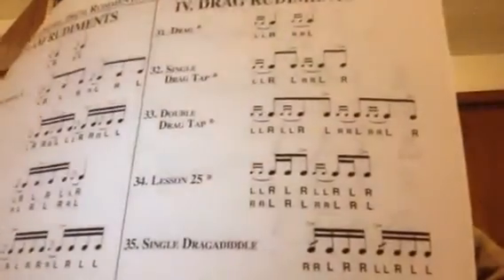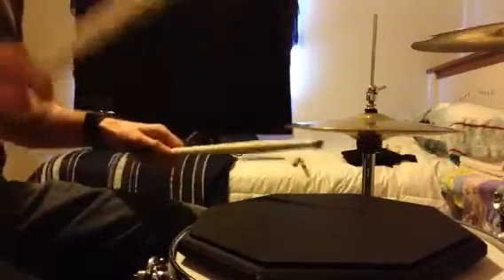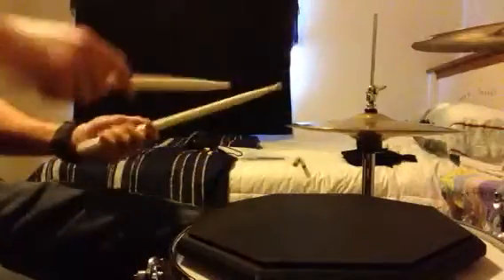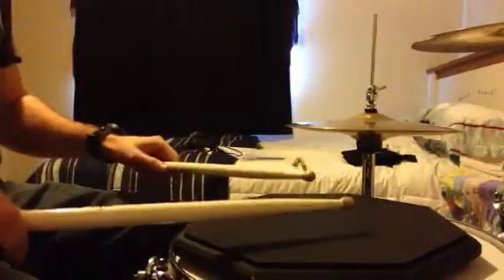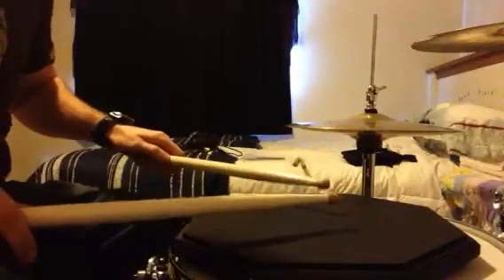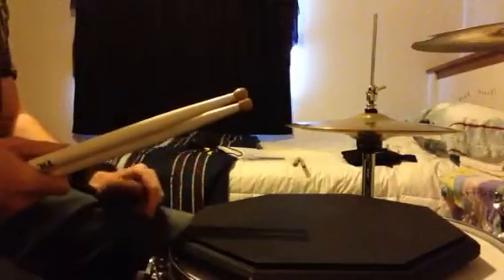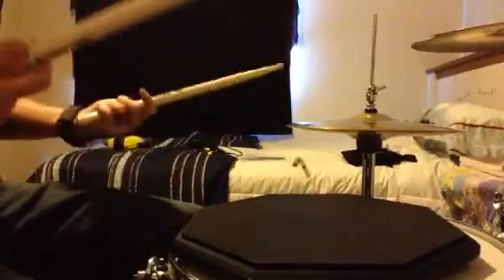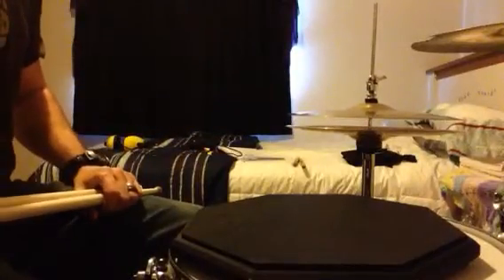#09 Rudimental Ritual - Lesson 25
Aptly named for no particular reason that I can surmise, still a great rudiment for working out individual drags from hand to hand.